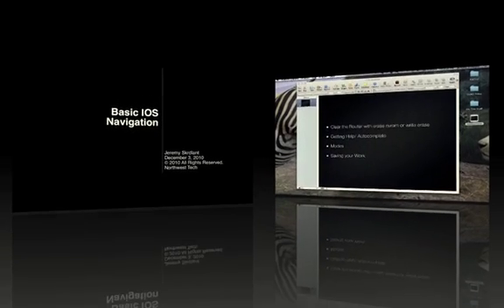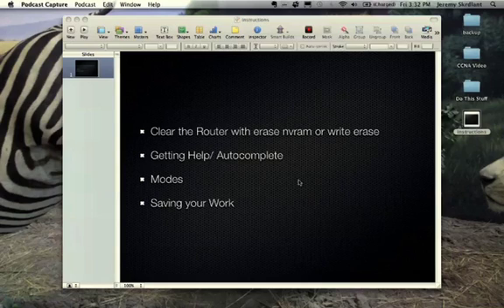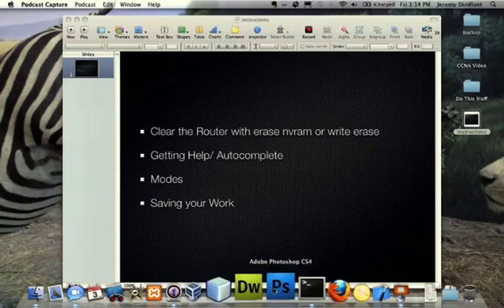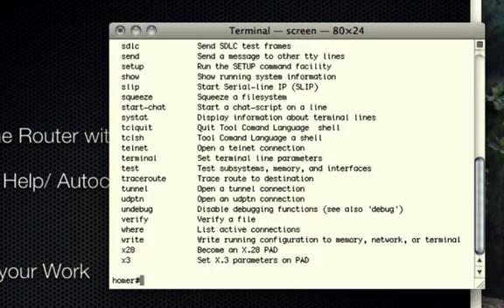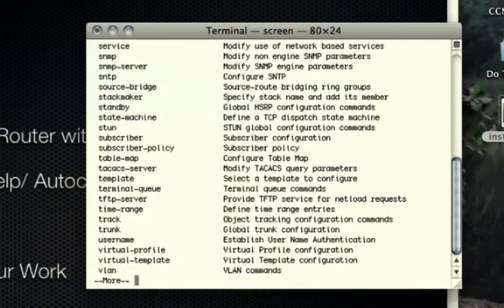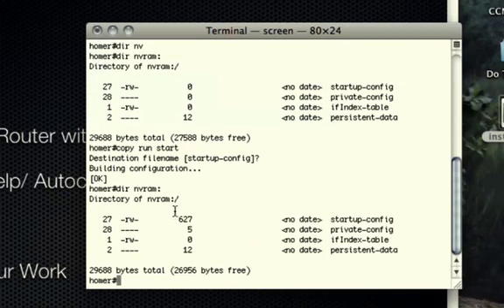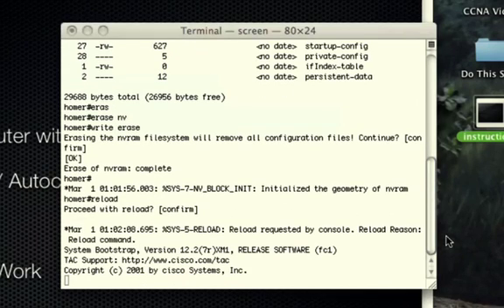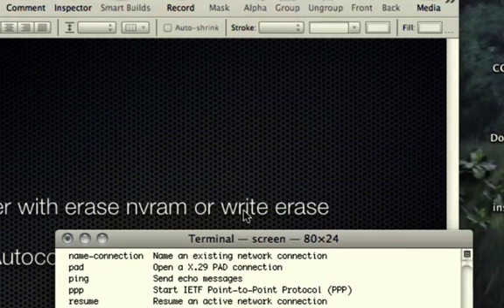Cisco Basic IOS Navigation Routers & Switches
For those students learning how to use the cisco IOS. A short video demoing how to navigate the CISCO IOS.
For educational training purposes only. Not for commercial purposes.

Join our CCENT Certification class, starting Spring Semester 2012, at the South San Francisco Adult Education Center. class

limited enrollment, sign up early to reserve your seat.